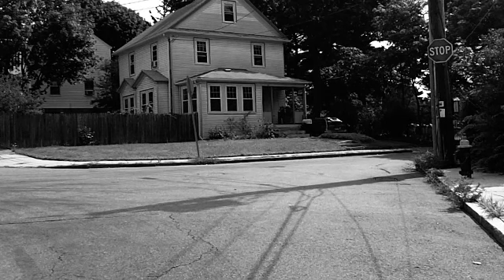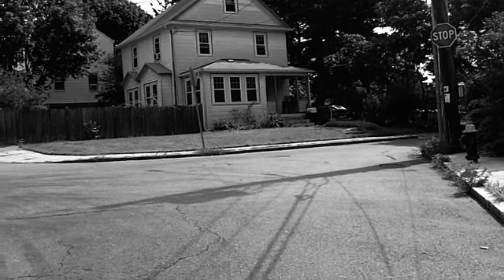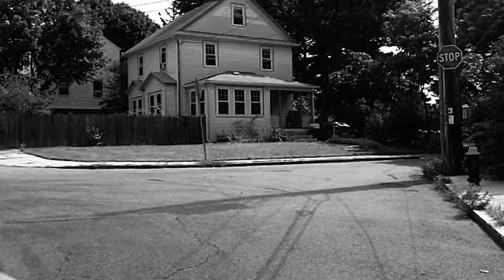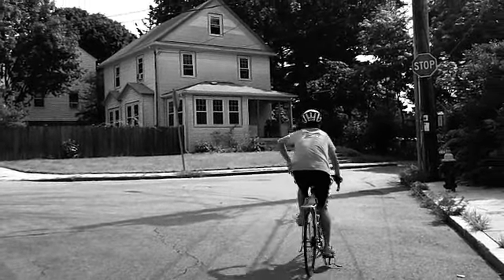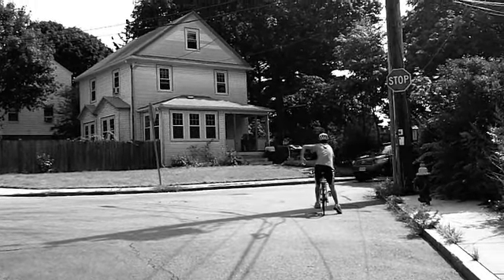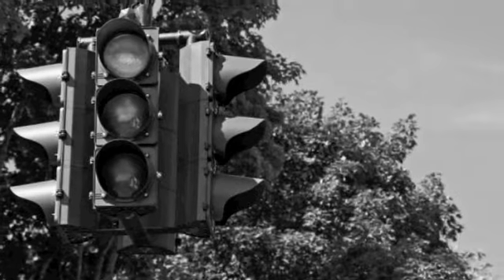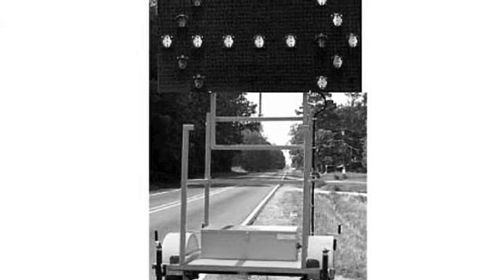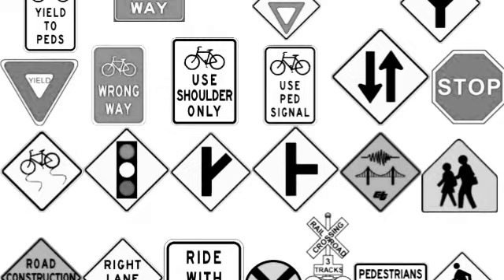A Beautiful Day Biking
Biking tutorial